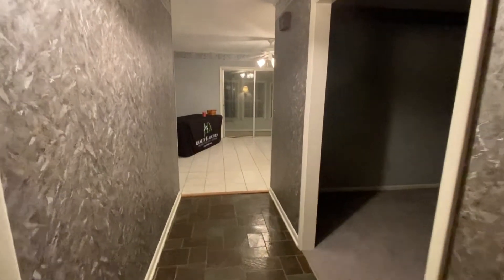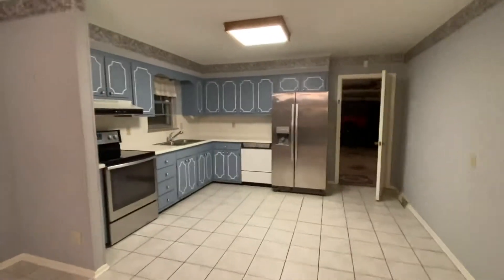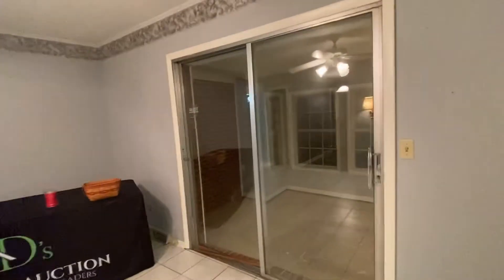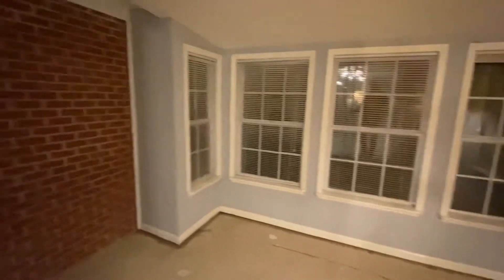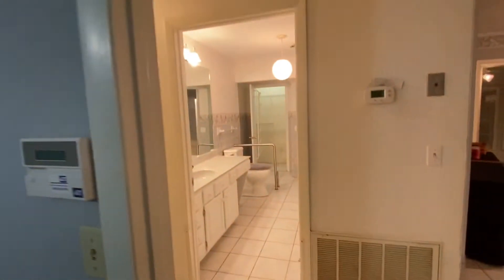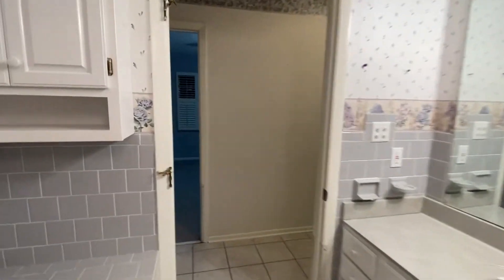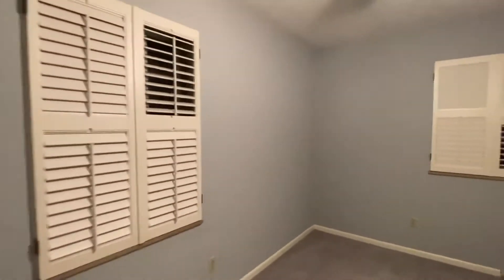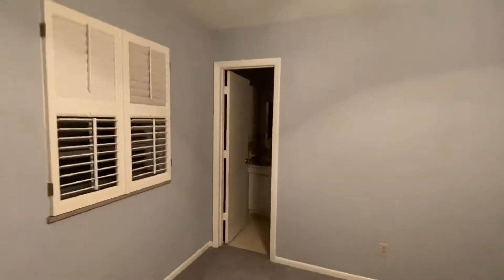10600 Pinedale Rd Knoxville TN Real Estate Auction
Bidding is open now.  to see more info and place your bid.